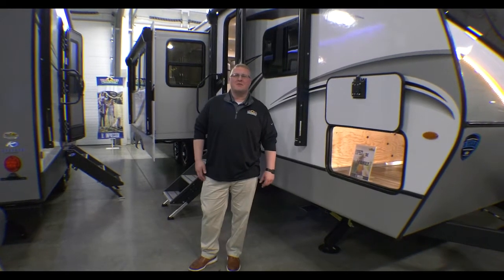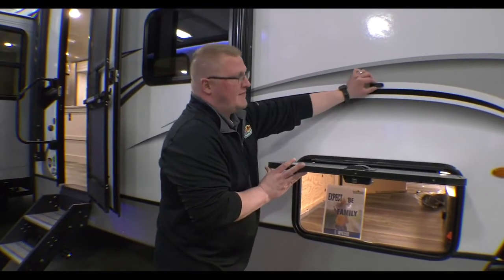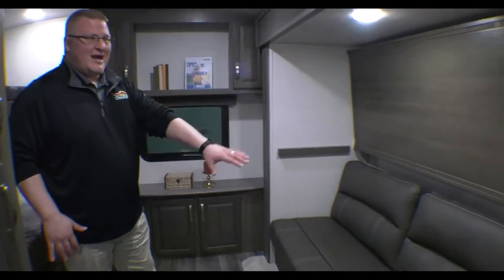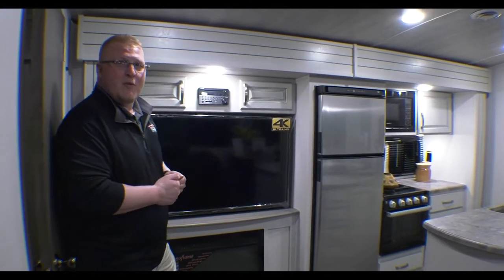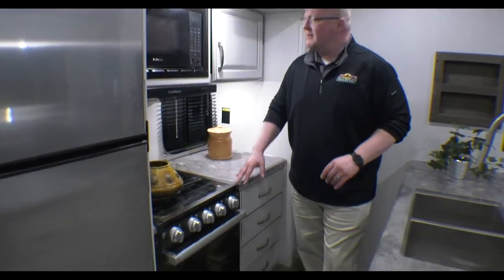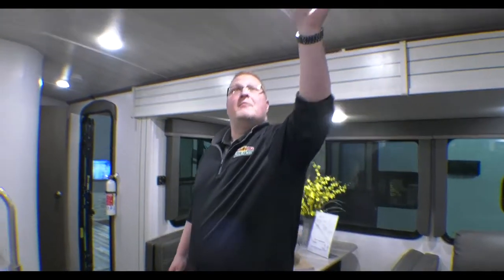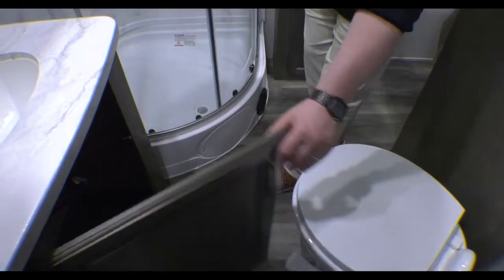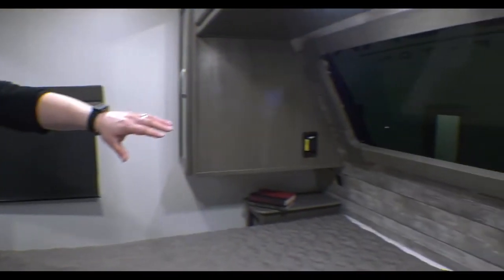2022 Cougar 34TSB Travel Trailer Tour - It has a bunkroom!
Check out the 2022 Cougar 34TSB. This is a great family camper featuring a huge bunkroom.